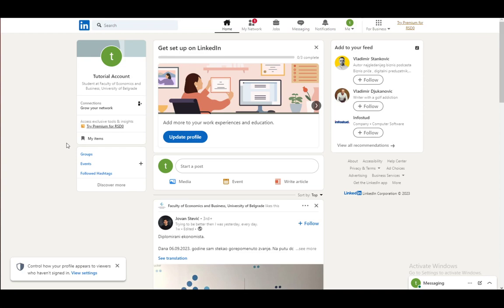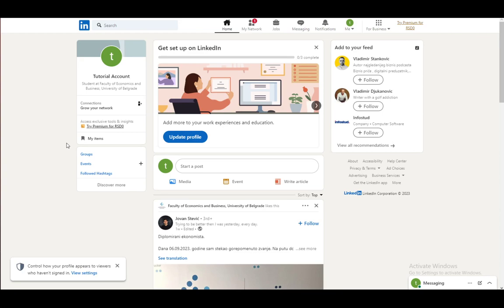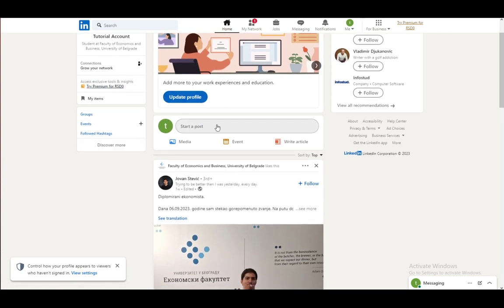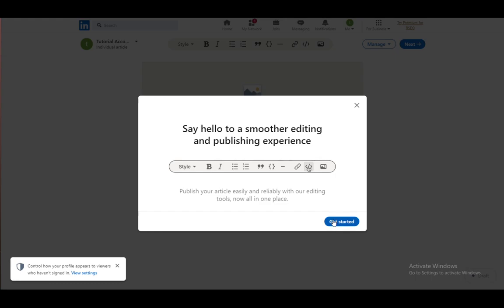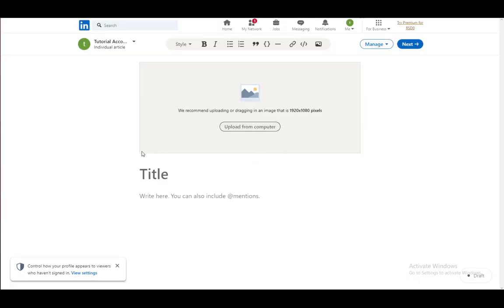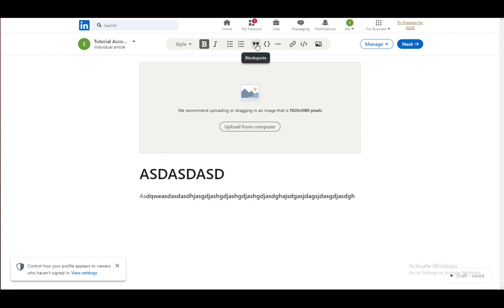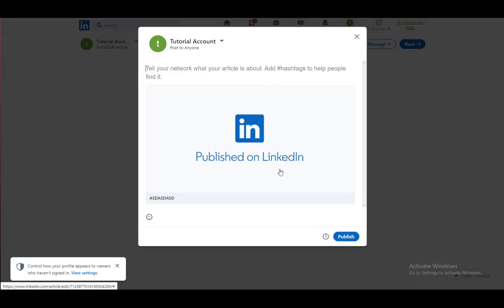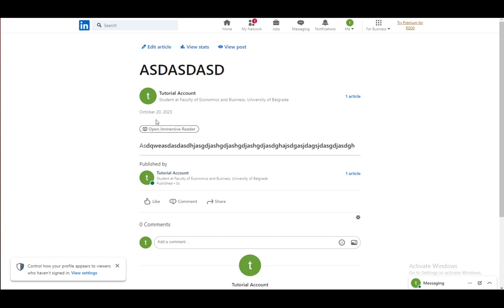How To Write Article On LinkedIn Tutorial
Today we talk about write article on linkedin,how to write article on linkedin,linkedin articles,writing articles on linkedin